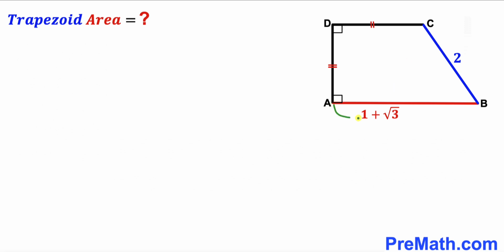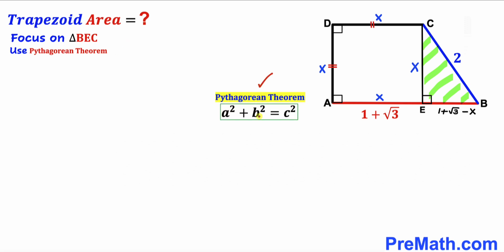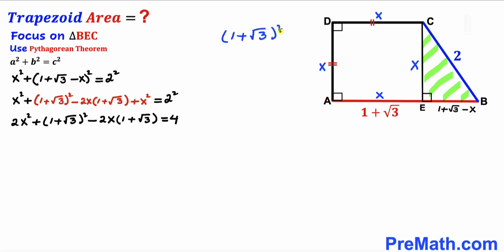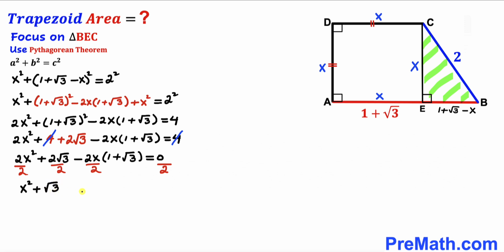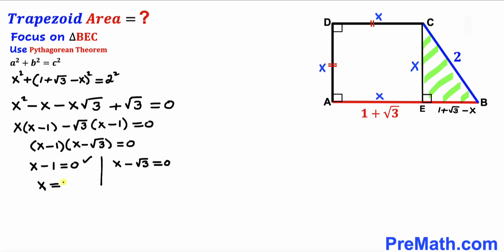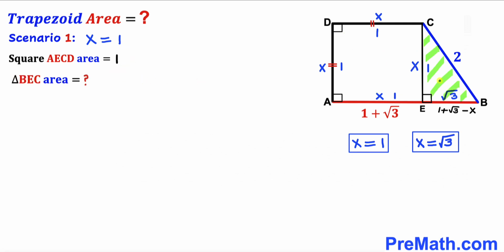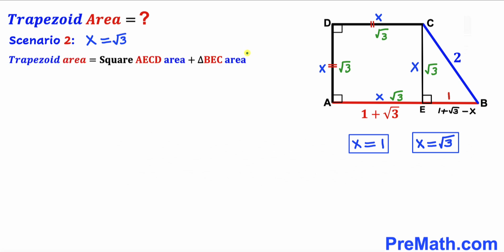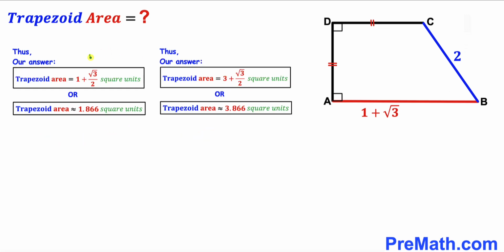Can you find area of the Trapezoid? | (Trapezium)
Learn how to find the area of the Trapezoid. Important Geometry and Algebra skills are also explained: Trapezoid; Trapezium; Pythagorean theorem; area of the triangle formula; area of the square formula. Step-by-step tutorial by PreMath.com

blackpenredpen
math olympics
olympiad exam
math olympiada
British Math Olympiad
olympics math
olympics mathematics
Number Theory
mathcounts
math at work
Pre Math
Olympiad Mathematics
Olympiad Question
Geometry
Geometry math
Geometry skills
Right triangles
imo
Competitive Exams
Competitive Exam
Calculate the length AB
Pythagorean Theorem
Right triangles
Intersecting Chords Theorem
coolmath
my maths
mathpapa
mymaths
cymath
sumdog
multiplication
ixl math
deltamath
reflex math
math genie
math way